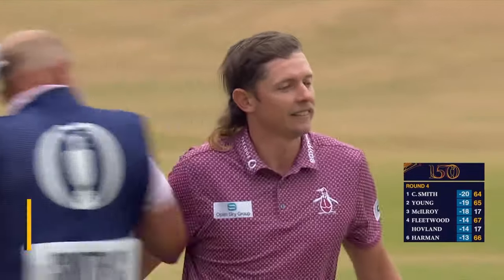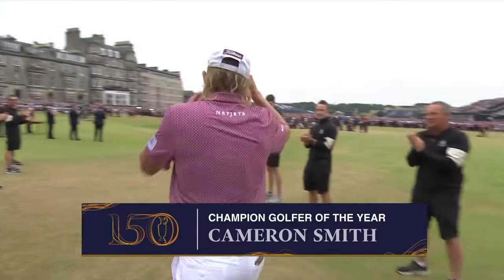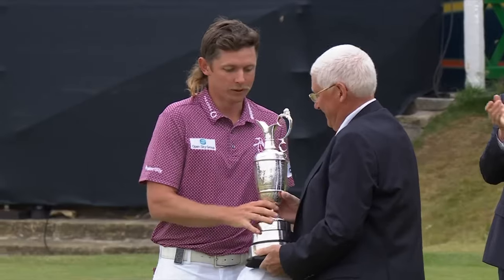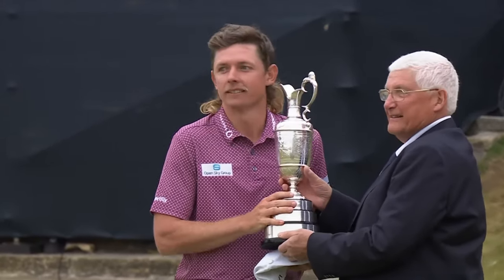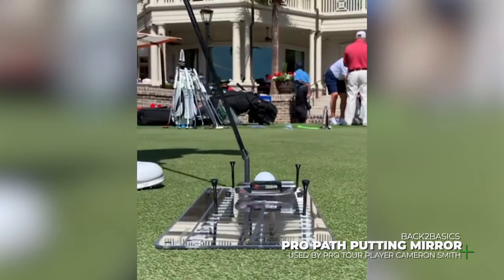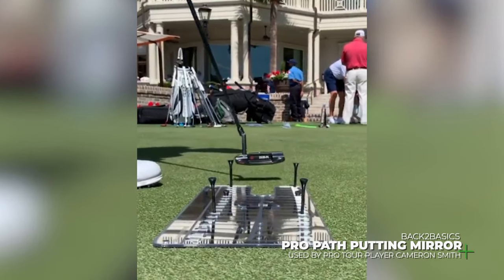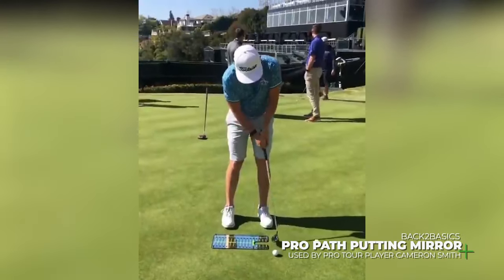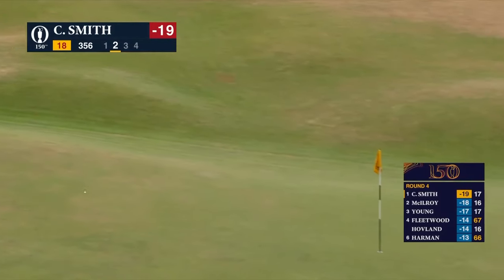Cameron Smith's Go To Training Aid | ProPath Putting Mirror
Cam's post-round interview after winning The Open highlights the importance of daily practice with the ProPath putting mirror.

Before every round he plays, he goes through important putting drills with the help of this training aid to make sure his mechanics are sound and speed is locked in. That way, when he steps into his first putt on the first green he's ready to hit the best possible putt I can.

The mirror enables him to make sure his body is in the correct position before he even takes the putter head back.  Shoulders are square and eyes are directly over the ball.

If either of those things is even slightly out, it affects the way the putter moves along the patented 15-degree arc line through to the ball.

And this is not something just for tour players. Given how many putts most amateurs have in a round of golf, it’s an inexpensive way to feel good about your putting stroke prior to a round.